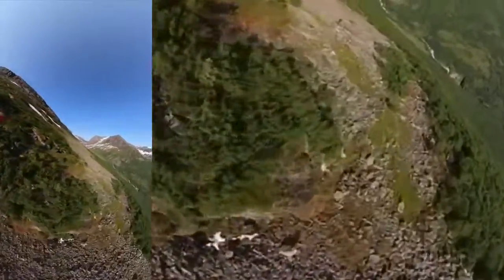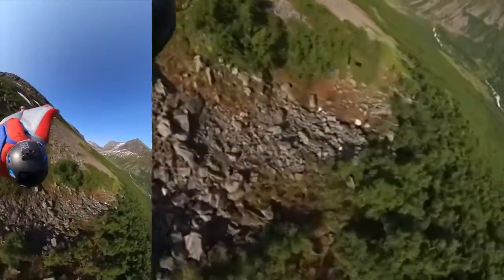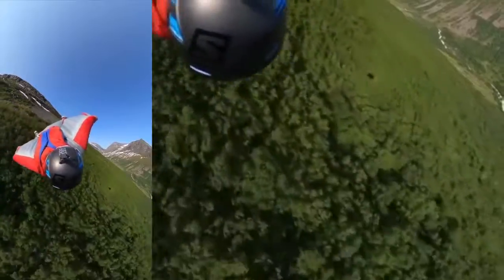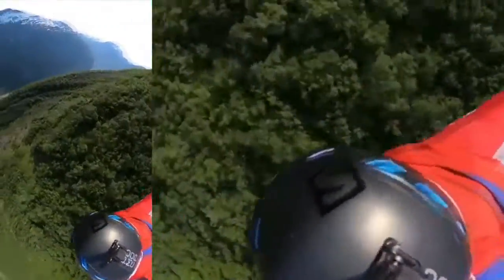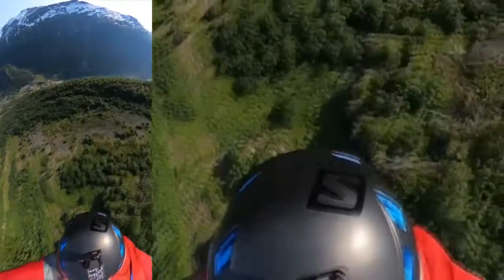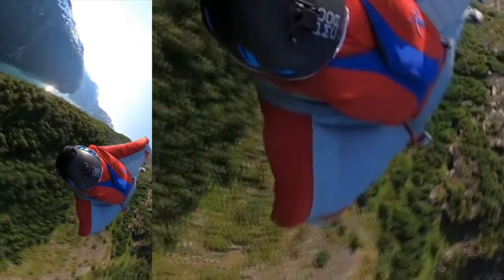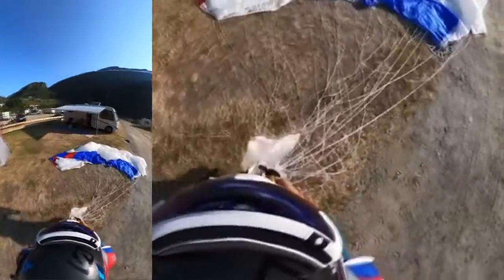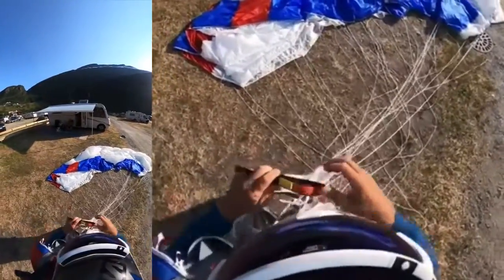Pria Ini Terjun Bebas! Menuju Perkemahan di Geiranger, Norwegia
Berlayar di Geiranger

Cara terbaik untuk memasuki bumi perkemahan di Geiranger adalah melalui udara

Terbang dari mt Laushornet dan berlayar di sekitar Vesterås sebelum mendekati Geiranger. Fyord dari Norwegia.

TONTON TERUS VIDEONYA, Yang Gak Ngerti Tetap Tonton Sampai Ngerti.

- Every content in this channel for purpose such us Education,News report,Interpretation etc